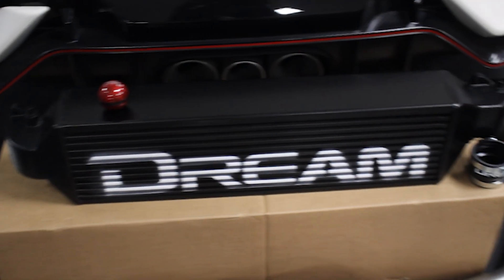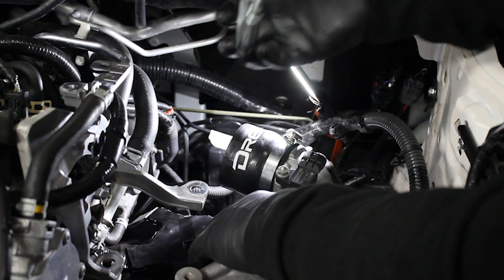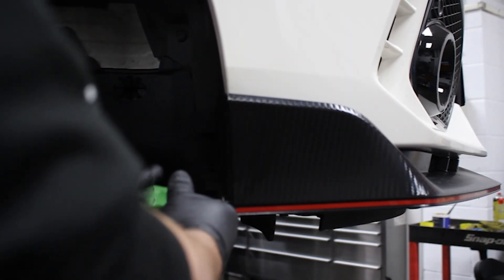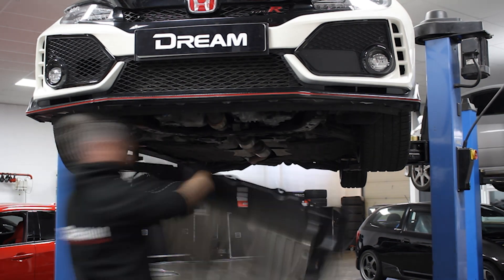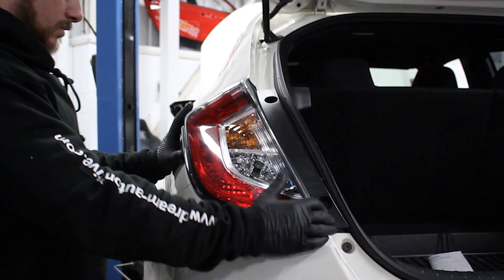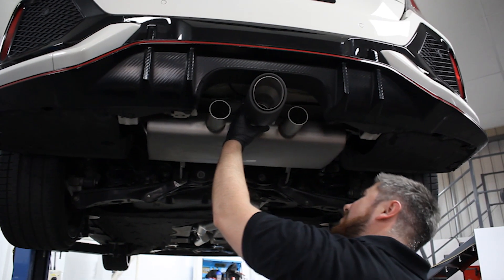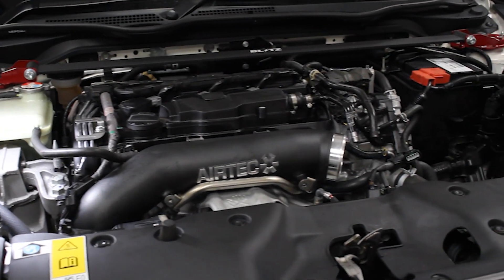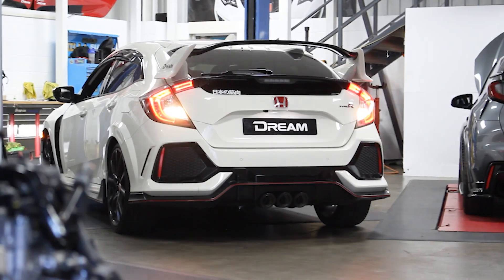Only Getting Started! (FK8 Upgrade Kit) | Dream Automotive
Welcome back to the channel! Today you join us as we fit up a brilliant first upgrades bundle to a Championship White FK8! The parts list includes things like an Airtec Intake, Remus Exhaust, Dream Intercooler and Blitz Front Brace! These parts make up a great first set of upgrades to do creating a good base to build on before mapping.
If you're looking to start upgrading your FK8, this is a parts list to consider!